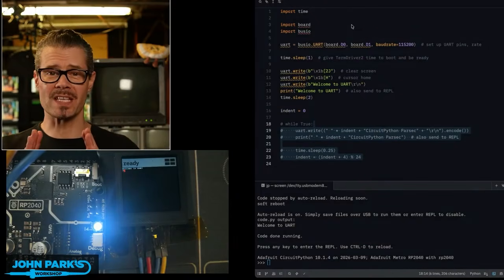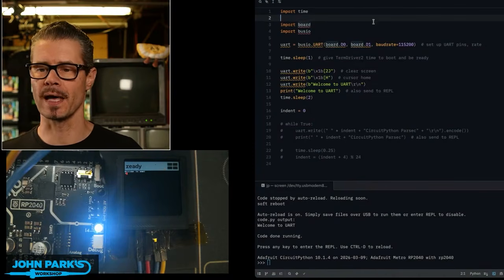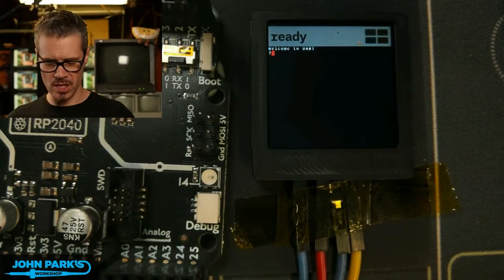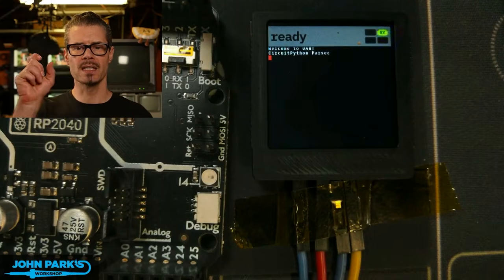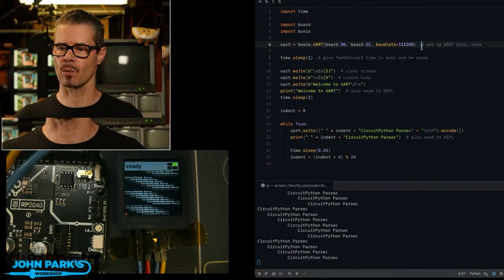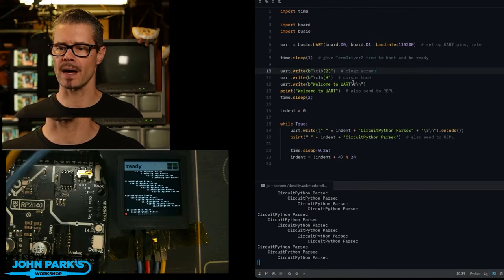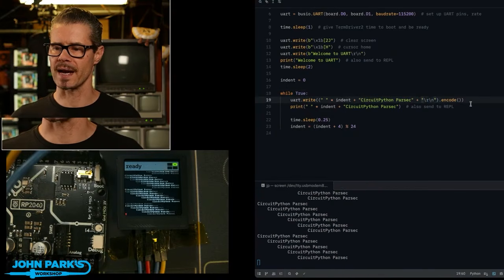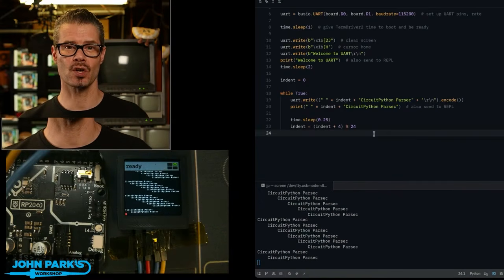John Park's CircuitPython Parsec: UART Display Write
Write serial messages to a UART display (TermDriver2) in CircuitPython.